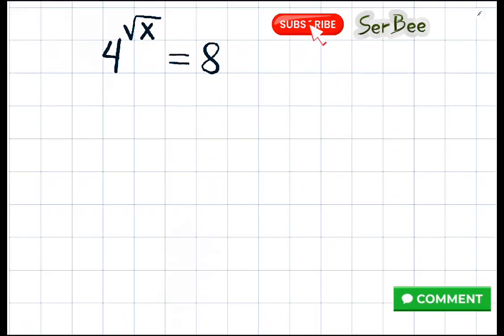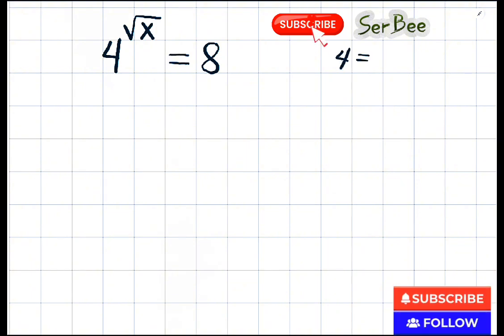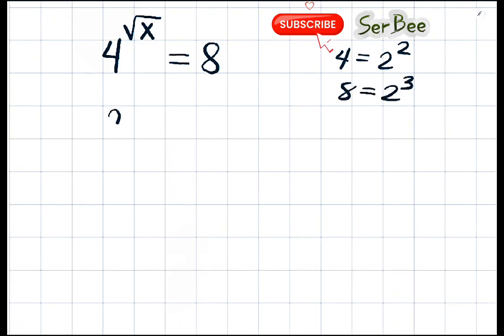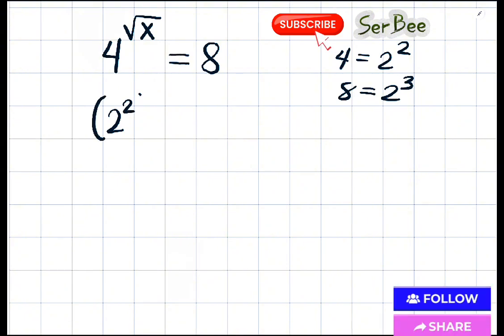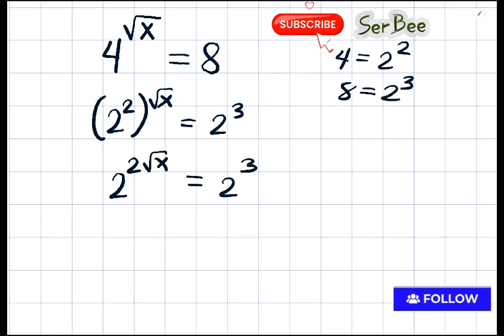How to Solve 4^√x = 8 Step by Step (Easy Method)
Solving exponential equations doesn’t have to be hard. 🔥

In this video, we’ll solve 4^√x =8  step by step using a simple and easy-to-follow method. No complicated tricks—just clear logic and smart use of exponents.

Perfect for students who want to strengthen their foundation in algebra and exponential equations.